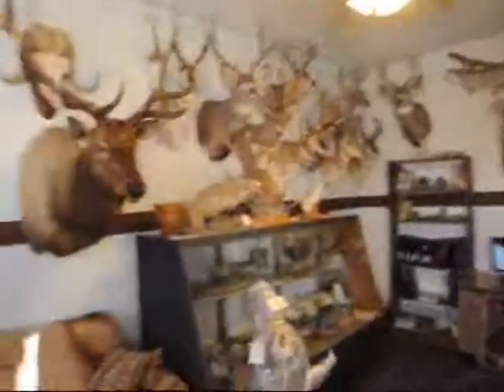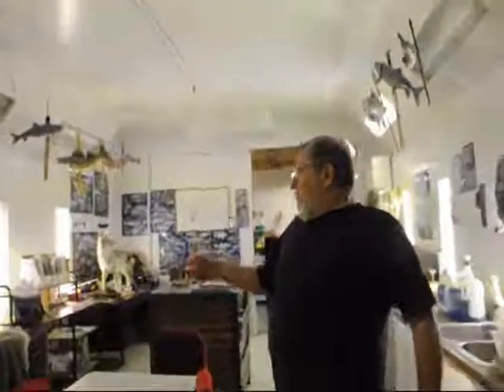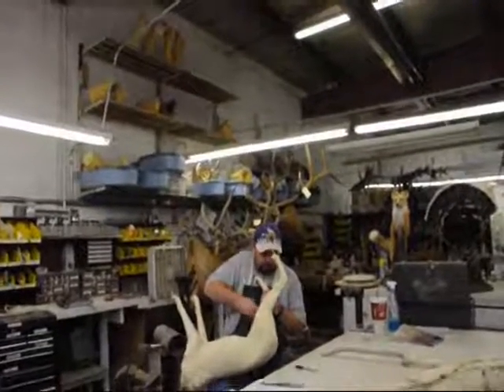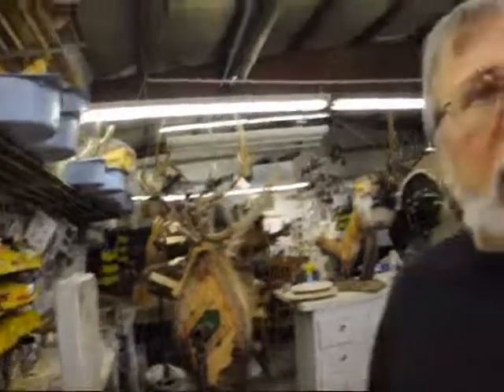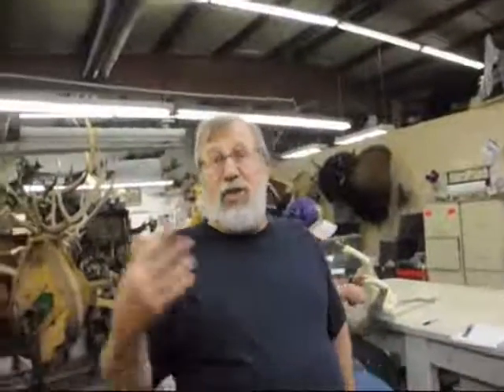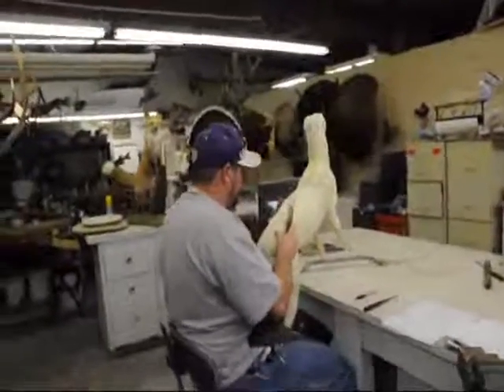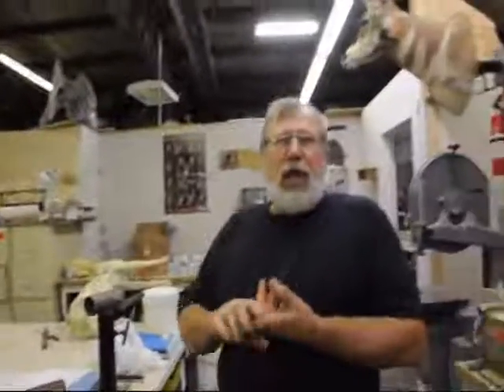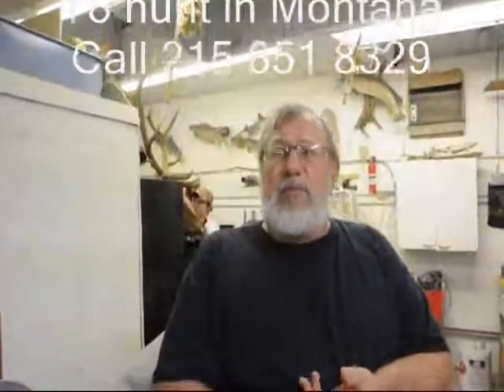Pro Mount School of Taxidermy In Billings Mt Learn How to do Taxidermy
Pro Mount School of Taxidermy's primary purpose is to train the student to become proficient and skilled in the art of taxidermy. The curriculum and method of instruction is custom tailored to meet the specific needs and requirements of the individual student. You can be assured of the full attention of the instructor to insure a complete and individualized course of instruction designed specifically to the students needs. The school has only one major objective to provide each student a method of instruction and skill development that will insure success.

All courses are taught individually and are complete and up to date as to subject matter and techniques. Each student learns at his or hers own pace in a very positive and comfortable learning environment. Completion of a Pro Mount course of instruction will result in PROFESSIONAL TRAINING FOR PROFESSIONAL RESULTS.

Pro Mount School of Taxidermy is certified and approved by:

Montana state approving agency for Veterans and eligible dependents educational benefits. Disability eligibility training for veterans. V.A. approved School.
State of Montana Vocational Rehabilitation Programs
State of Wyoming Vocational Training Programs
U.S. Department of Homeland Security Non-Immigrant Foreign Students
See Pro Mount School of Taxidermy to learn how to mount your bones!!!